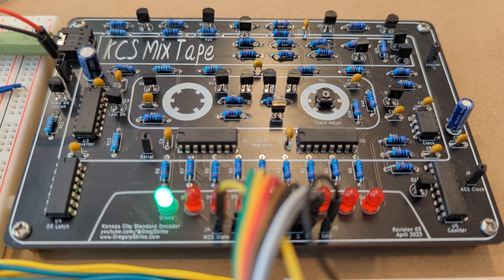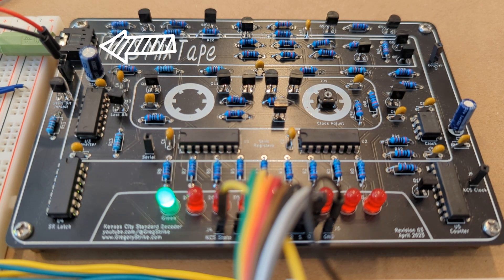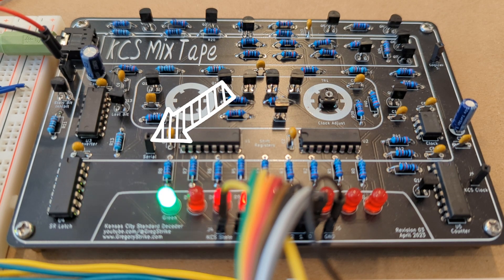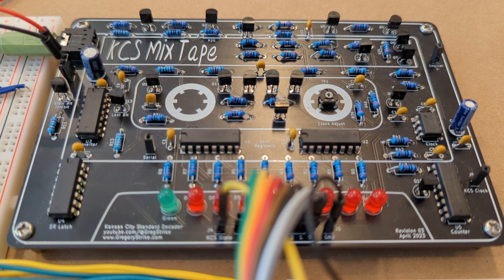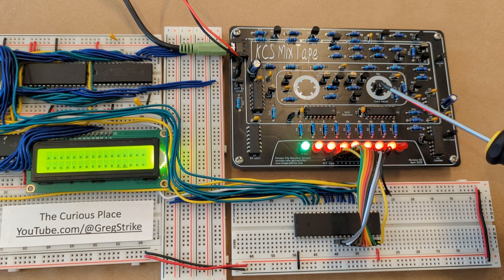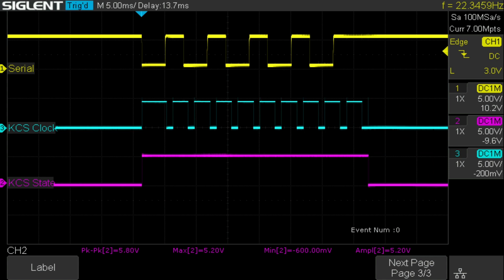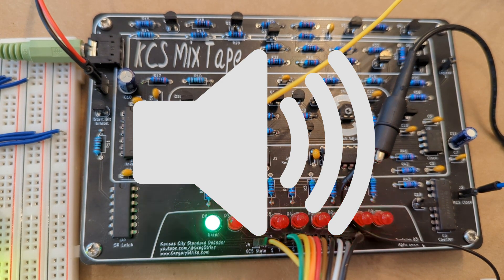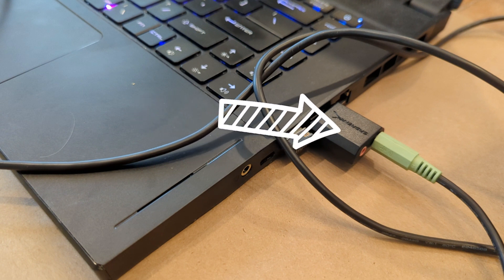KCS Mix Tape: A DIY Kit for Tape Storage! - The Curious Place 005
Introducing the KCS Mix Tape - A DIY Electronics Kit to decode Kansas City Standard data from a cassette.  It can be used with an Arduino, Raspberry PI or a 6502!

If you want to know more about this this, check out the other videos.  They cover a lot of the foundation of the Kansas City Standard and our circuit build!

In this video we:
* Give an overview of the KCS Mix Tape
* Cover Serial & Parallel Data Output
* Explain how to connect The KCS Mix Tape to an External Circuit
* Tune the KCS Clock
* Test the KCS Mix Tape using some fun patterns
* Cover some basic troubleshooting
* Say THANK YOU to anyone that's picked on up!

Kansas City Standard or BYTE Standard, was a standard developed by BYTE magazine back in in the late 70's. It was used to store computer data on standard, low-cost, audio cassette tapes. It was designed to allow common people to be able store data at home as there weren't many options to do so back around that time. There were even radio shows where they would broadcast out Kansas City Standard formatted audio and nerds like you and I would tune in to, listen to the broadcast and record the last part of the show to "download" a new computer program!

00:00 Intro
01:02 Board Overview
01:58 Serial Output
02:25 Parallel Output
03:03 Connecting to External Circuit
03:46 Tuning The KCS Mix Tape
04:48 Testing the KCS Mix Tape
05:29 Troubleshooting
06:48 Outro